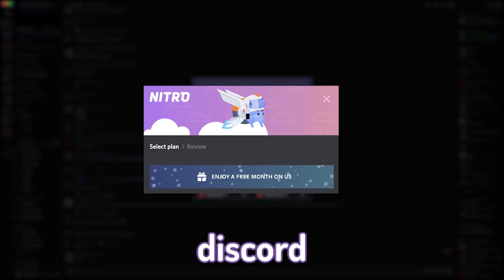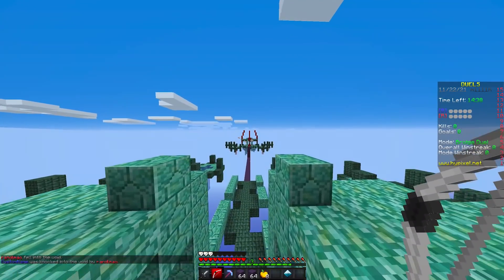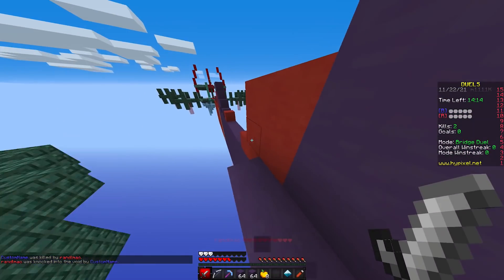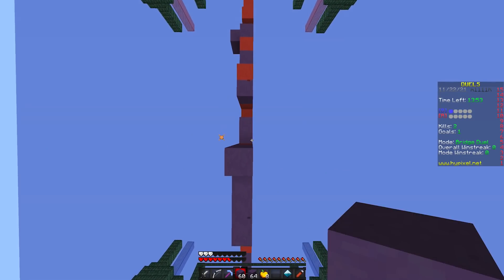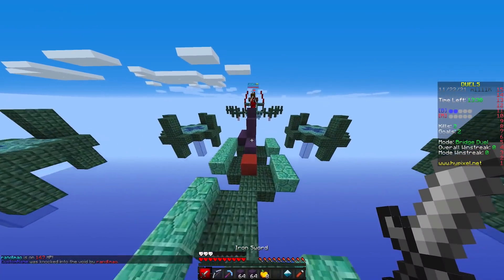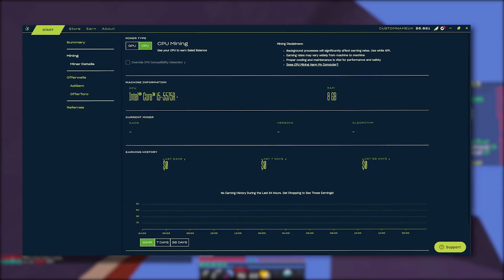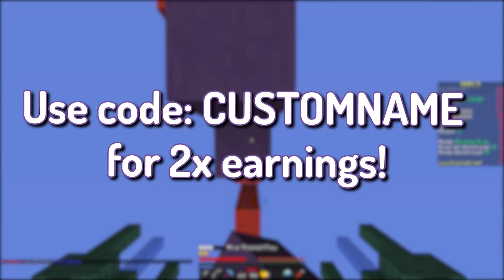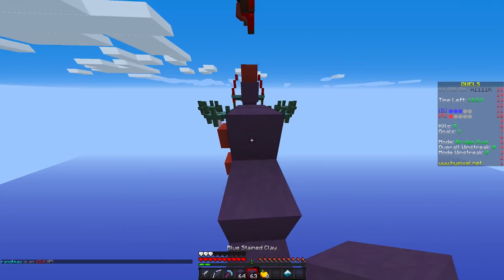Get a FREE MONTH of DISCORD NITRO this WEEK...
Get Discord Nitro for Free from Discord themselves this week. There is a brand new promotional deal on Discord for Black Friday / Cyber Monday, which is a huge shopping event that occurs worldwide. Massive discounts, sales and reductions can be found at some of the biggest brands, and Discord has finally cashed in with their brand new offer.

Discord Nitro is a paid subscription service, which everybody wants to get, as it provides an array of exclusive perks and features on the platform. Some of the perks you will receive include; customisable profiles, Discord Nitro boosting for Discord Servers, an awesome Discord Badge on your profile, animated avatars, global Discord emotes and many more! Over the last year, Discord has been trying to make Nitro more appealing to users and has started many deals such as recent Xbox and YouTube Premium deals. At the moment, if you get Nitro you will also get two months of Xbox Gamepass Ultimate for free. This deal is open to new Nitro users and returning users.

Effectively, this promotion is a ‘Buy one, get one FREE’ which means that you will get double the item for the same price. You are only entitled to one free month currently. Do not worry if you are not eligible, it is likely Discord will do a promotion around Christmas time, in their annual snowsgiving events.

In the background of this video, I am on the Hypixel Minecraft Server playing Bridge Duels against my Discord Moderator. I am using a cool texture pack by Notrodan (Panda Pack for 1.8.9) as well as Optifine.